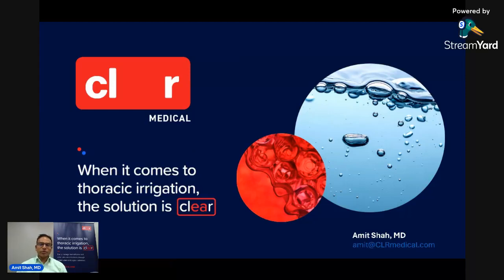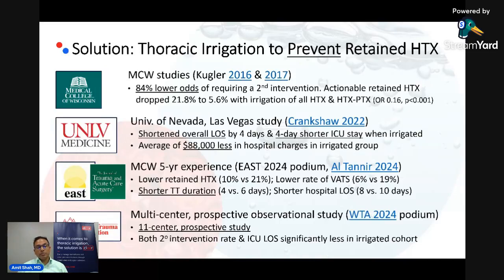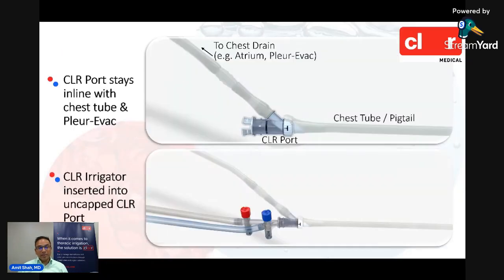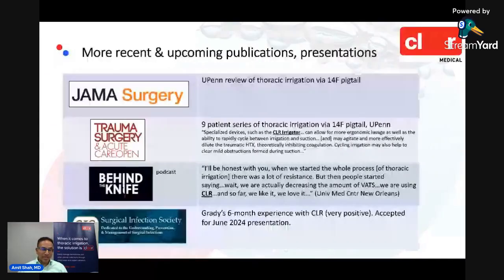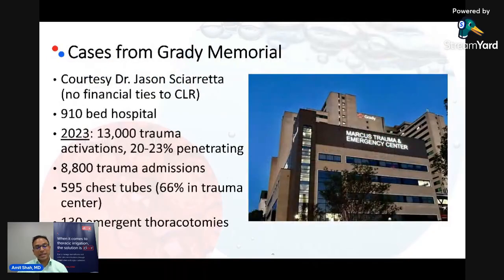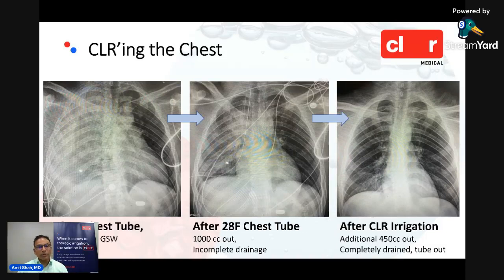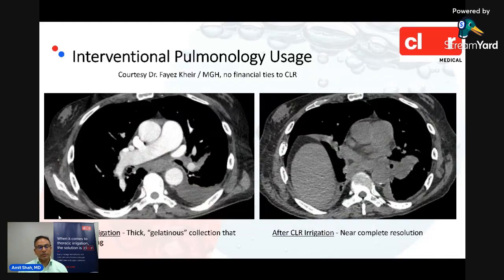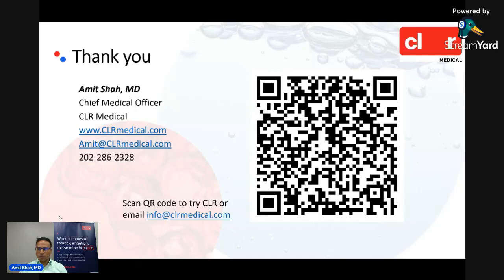Thoracic Irrigation for Hemothorax and Pleural Collection Management - Presented by Amit Shah, M.D.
Learn how thoracic irrigation through a chest tube can help prevent retained hemothorax as well as treat retained pleural collections.